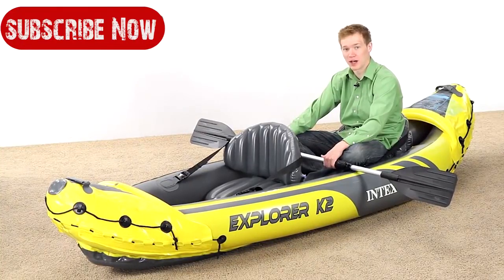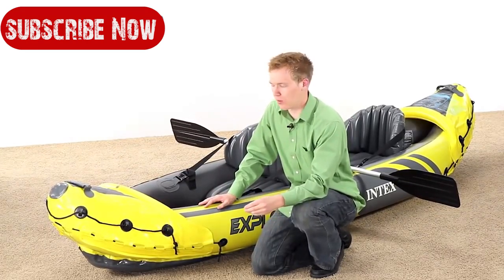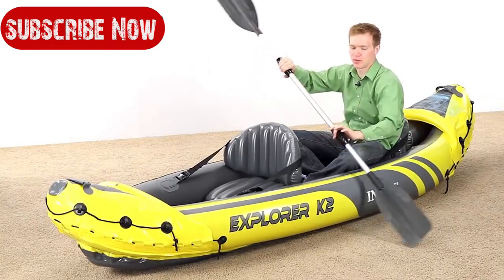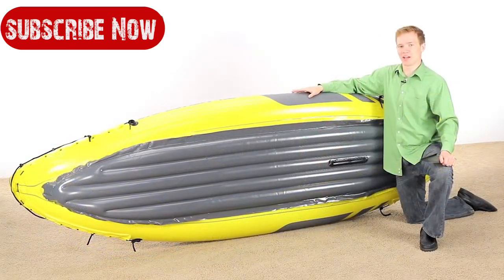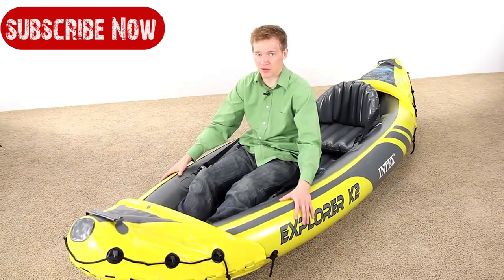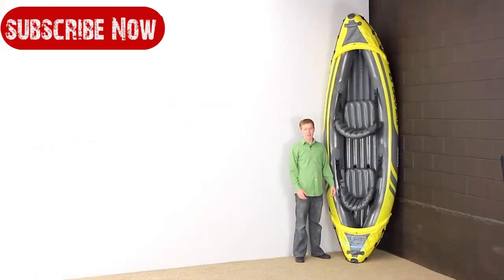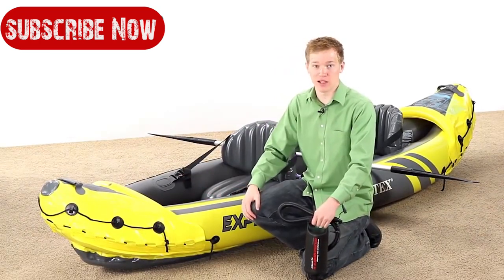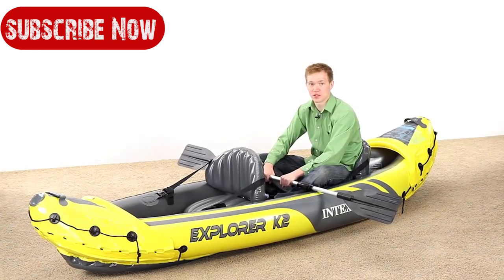Intex Explorer K2 Review || Best Inflatable Kayak 2 Person || Enjoy Swimming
Best Inflatable Intex Explorer K2 : We’ve wanted to buy this kayak for a while. So we placed the order of two right away when we saw the price drop. The very next weekend, we brought the kids to the lagoon nearby and tried the kayak out. Although our electronic pump broke, we had no problem manually pumping the boats at all. The kayak has a relatively wide body and tall rim, so it feels safe sitting in it. On the other hand, these futures prevent the boat from going fast. This is not a problem for us since we mainly use them with ours kids on calming water. The funniest thing is that we probably saw at least 10 identical kayaks on the lagoon. If you use it for leisure rather than sporting, this works very well. For the price and convenience, I am giving it 5 stars!

Intex Explorer K2 Kayak [Amazon]